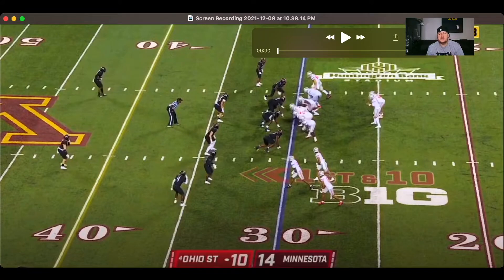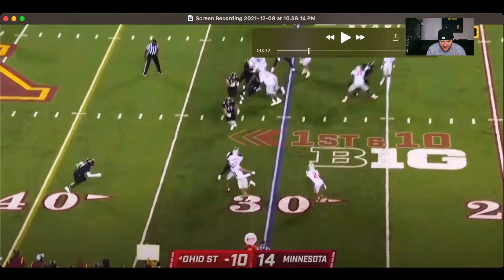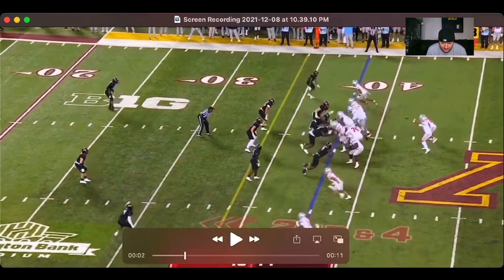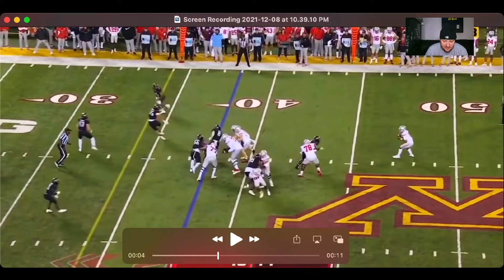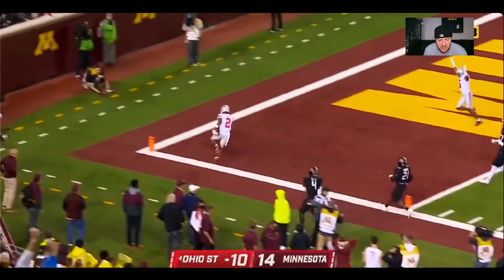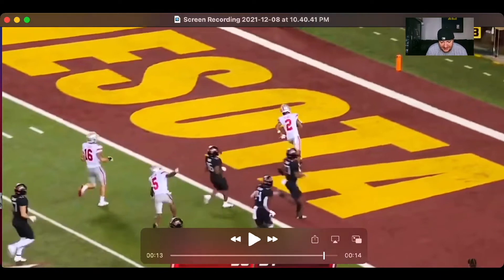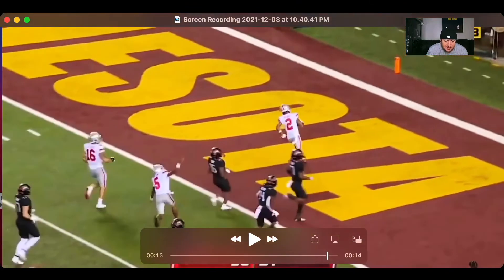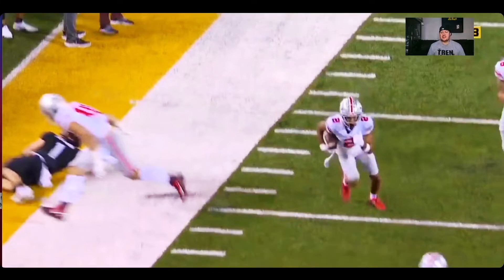Ohio State WR Chris Olave Film Study - Vs Minnesota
Join a fantasy league today!